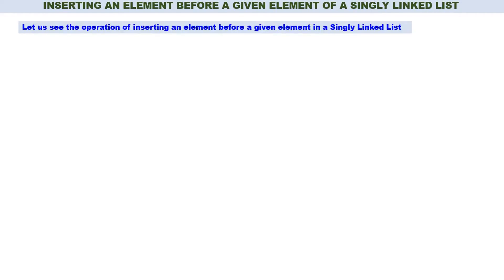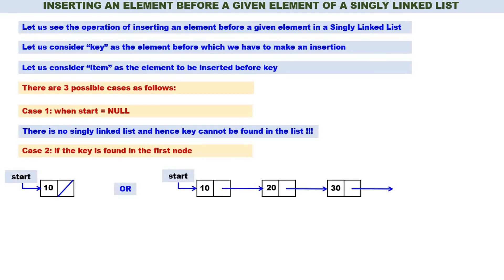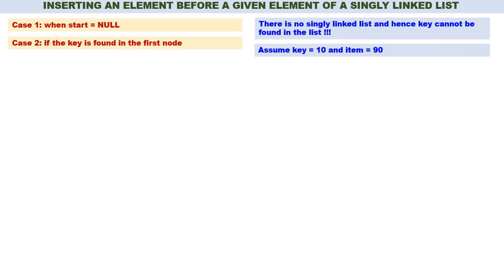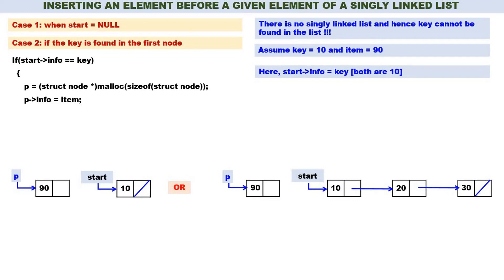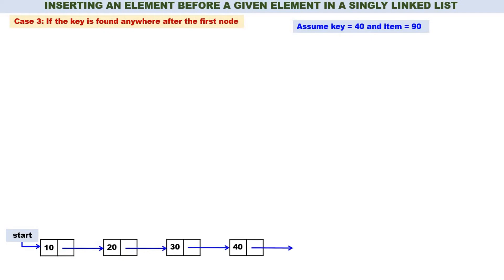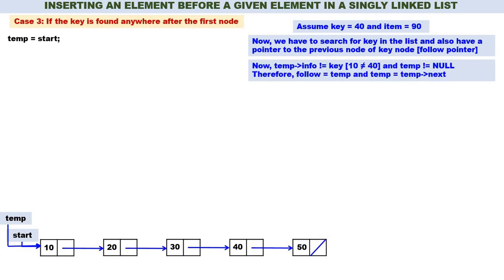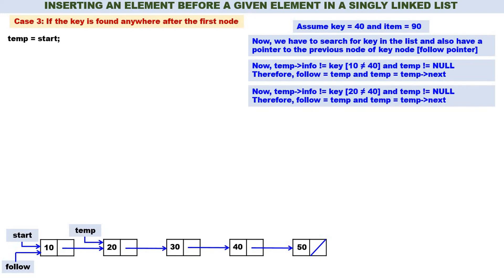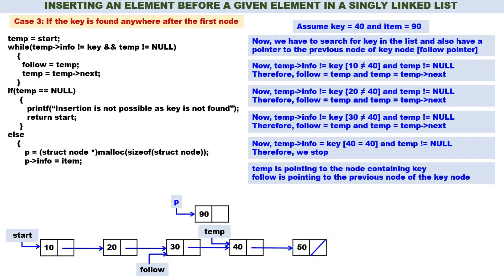Linked List - Video 14 - Insertion before a given element in a Singly Linked List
This Video illustrates inserting an item before a given element in a Singly Linked List